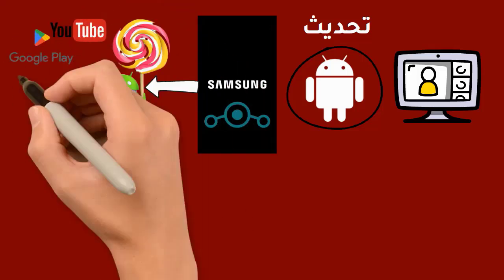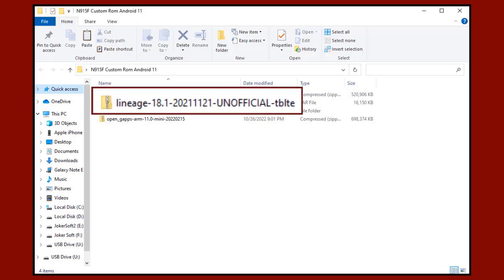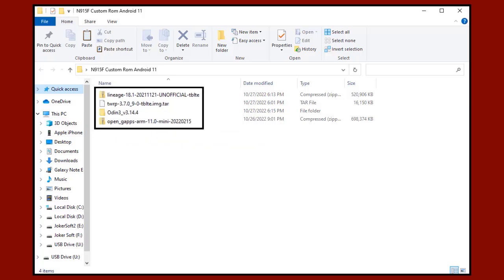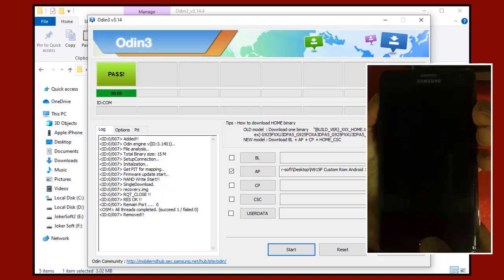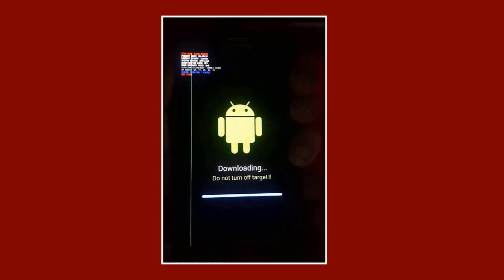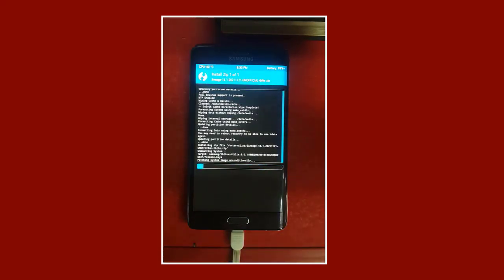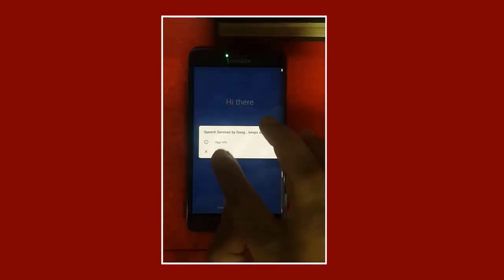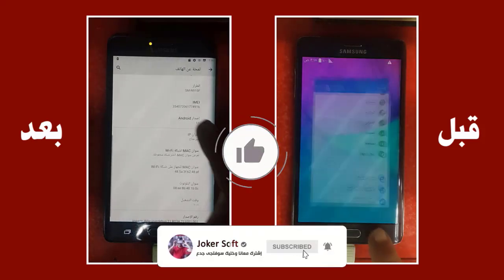Guide to Installing Android 11 on Samsung Galaxy Note Edge SM-N915F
Guide on how to update Samsung Galaxy Note Edge SM-N915F to Android 11 with easy and simple steps.
The link to the used firmware and all required files can be found in the following topic
Samsung Galaxy Note 4 SM-N910F update to Android 11 and a complete guide for custom ROMs
Online Arabic Course Curriculum & Details for Mastering Mobile Software – From Beginner to Expert with No Prior Experience
💳 You can enroll in the course through Udemy or directly with us and pay via Vodafone Cash.
For Activation Services, iCloud Unlock, and Box Credit Top-ups:
samsung n915f android 11
Samsung Galaxy Note Edge SM-N915F Android 11
سامسونج نوت ايدج اندرويد 11